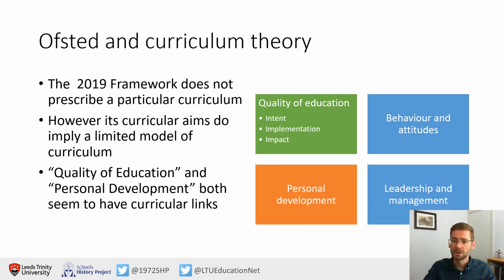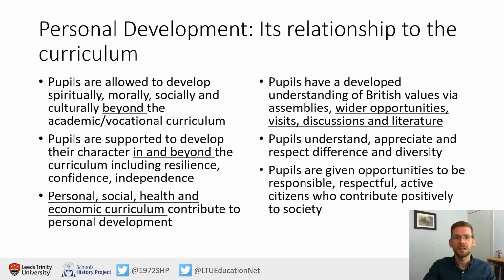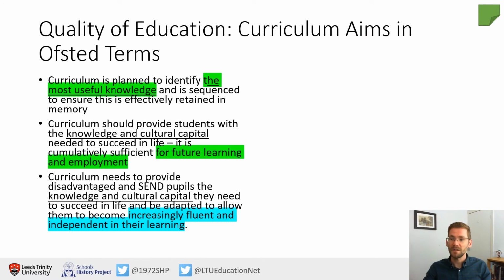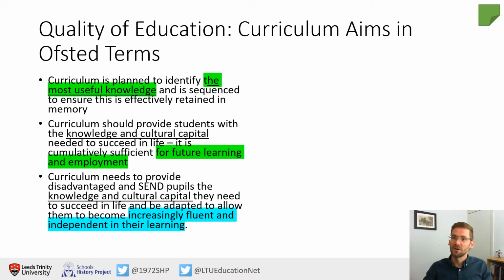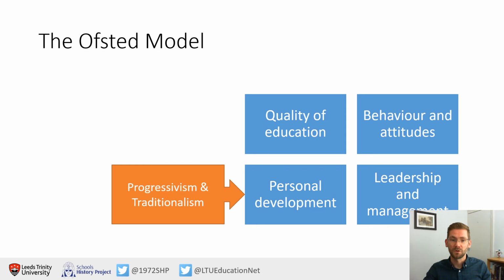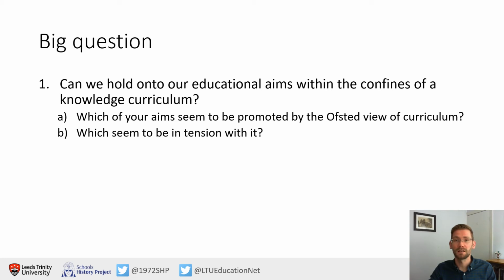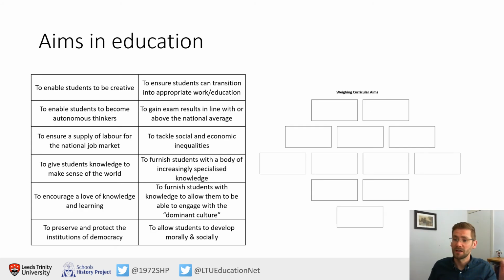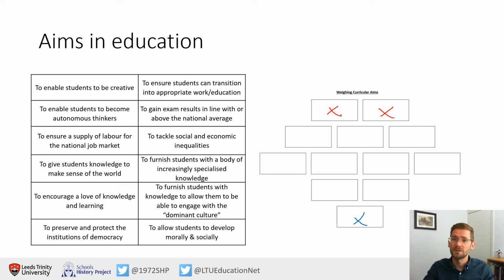3a: What is curriculum? Ofsted and Curriculum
Principles in Curriculum Design is a new series of online workshops by the Schools History Project at Leeds Trinity. They are designed to help classroom teachers, and history teachers especially, grapple with big issues in curriculum thinking. This session we explore what the Ofsted take on curriculum.